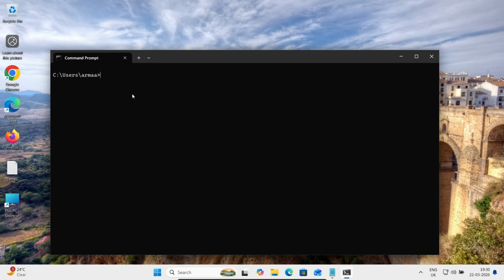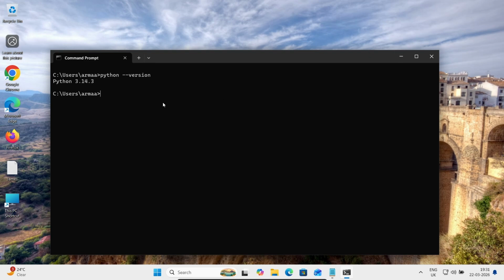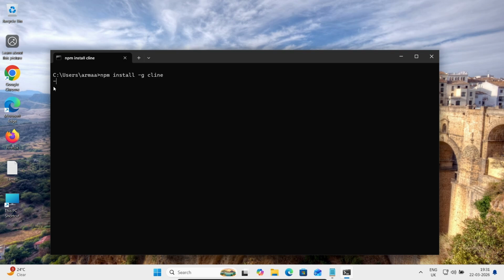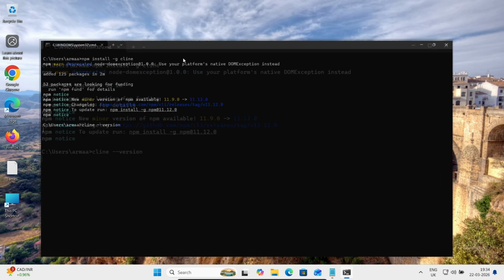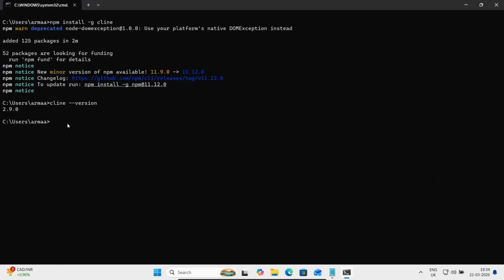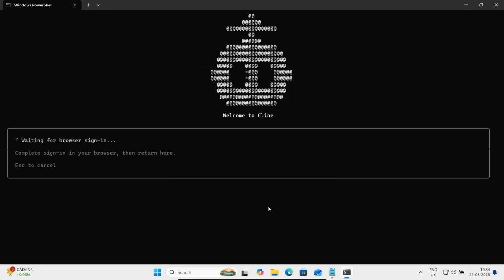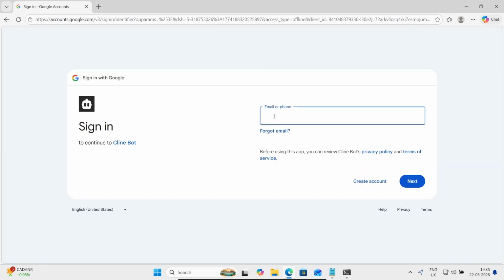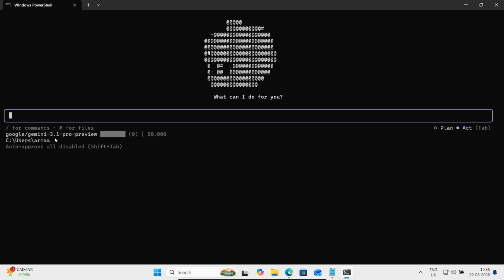How to install Cline cli on Windows 11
install cline cli windows
How to install Cline in VS Code
Cline CLI GitHub
Cline Install
Uninstall Cline CLI
Cline cli vs Opencode
Brew install Cline CLI
Npm Cline
Install Cline in IntelliJ